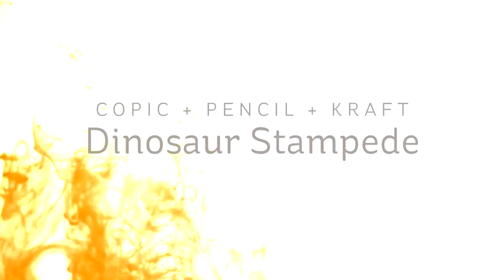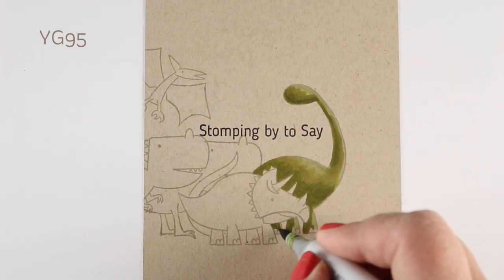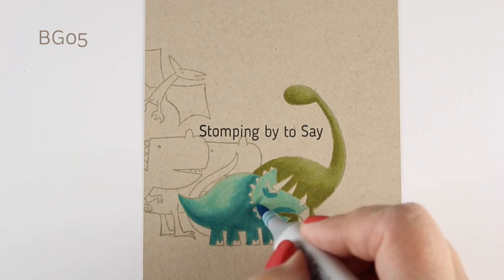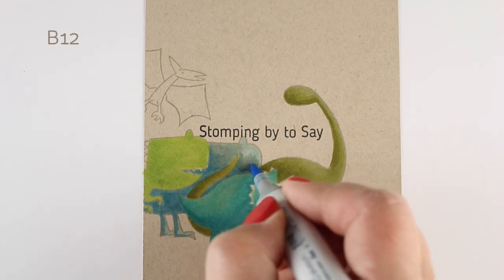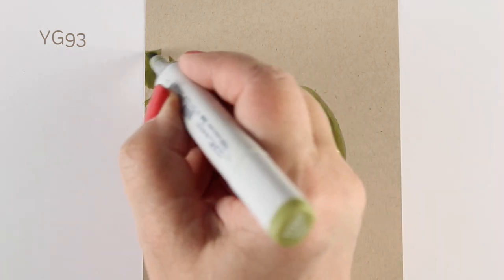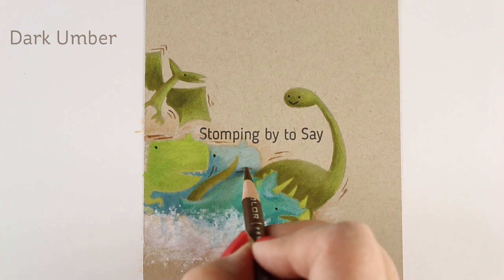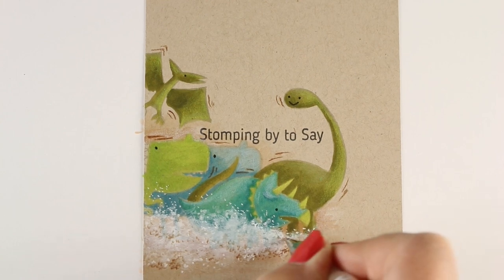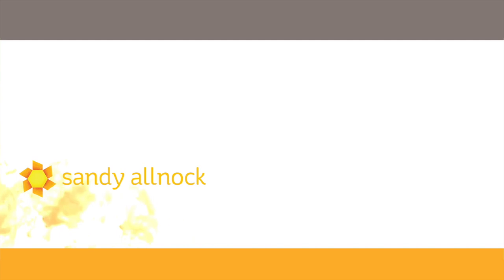No-line motion card / pull-tab sentiment (Copic + pencil)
We all need cards that work for guys  - and dinosaurs are great for those! I wanted to use the "Stomping By To Say Hello" sentiment on this card, but wanted to emphasize the stomping. I did that by adding a cloud of dust, some motion lines - and changing the sentiment up a little bit!   Blog post with more info and pinnable images

Sharpie Paint Pen, Extra Fine Point White
White Uni-ball Gel Pen: